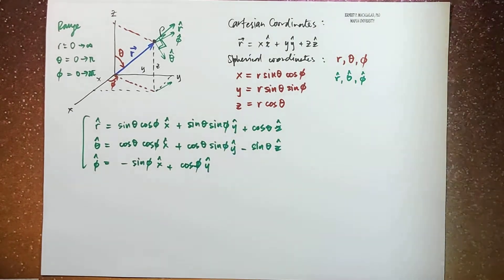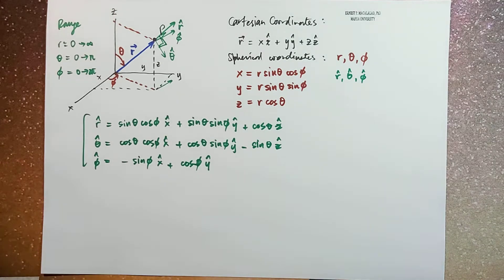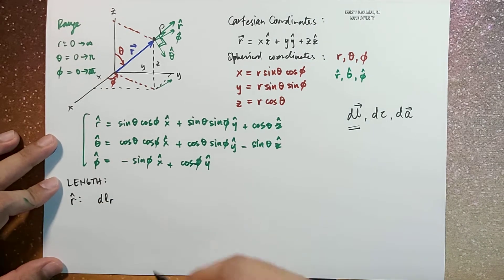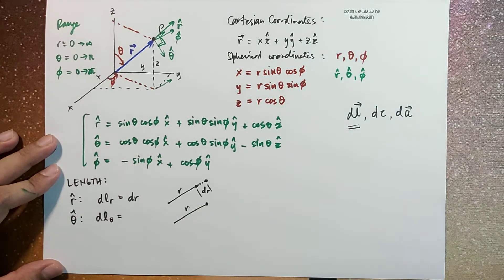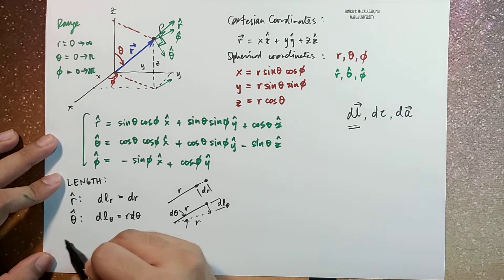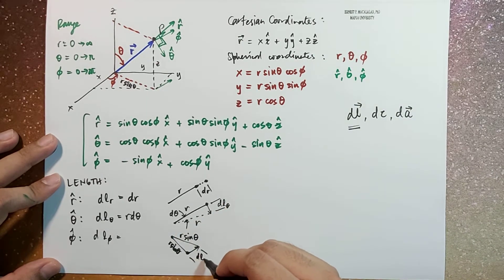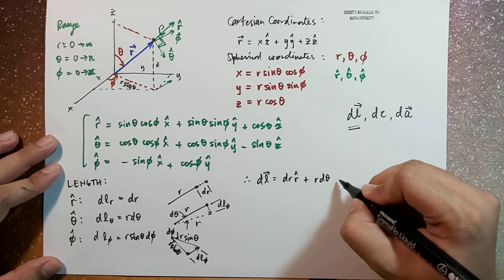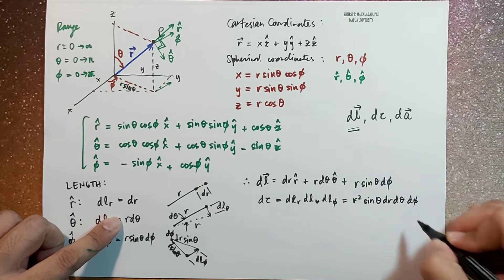Vector Analysis: Spherical Coordinates Part 2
ELECTROMAGNETIC THEORY

David Griffiths
Introduction to Electrodynamics
4th Edition
Chapter 1  Vector Analysis
Spherical Coordinates
Part 2  Infinitesimal Length, Area and Volume